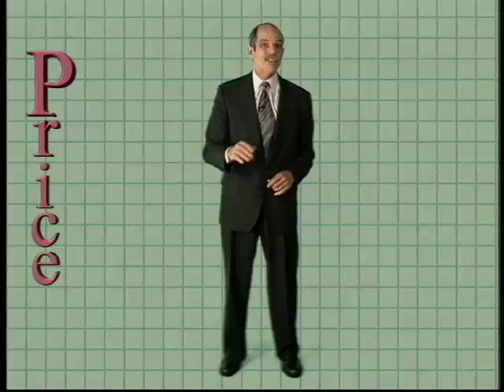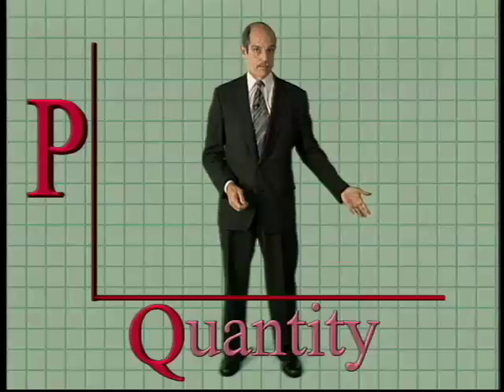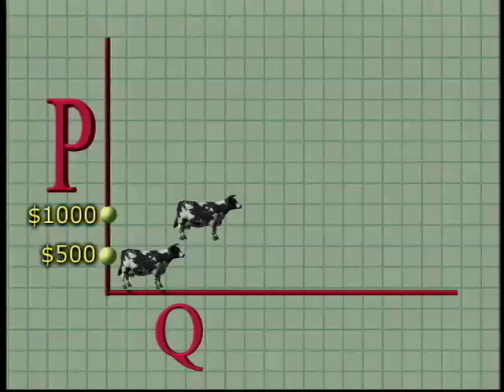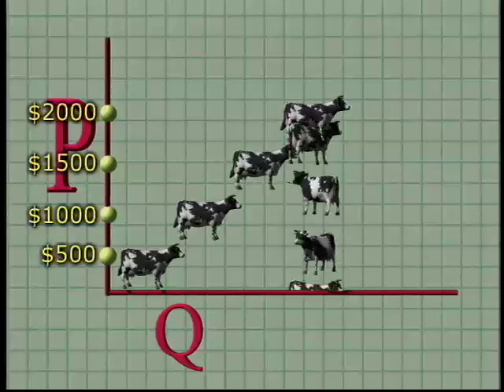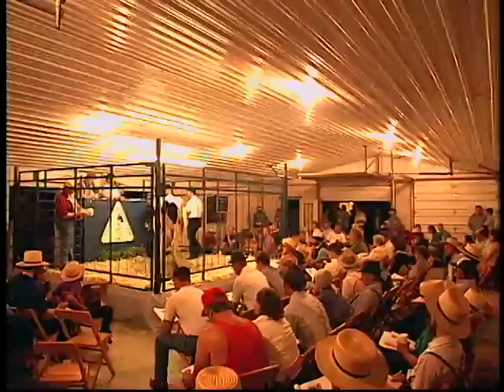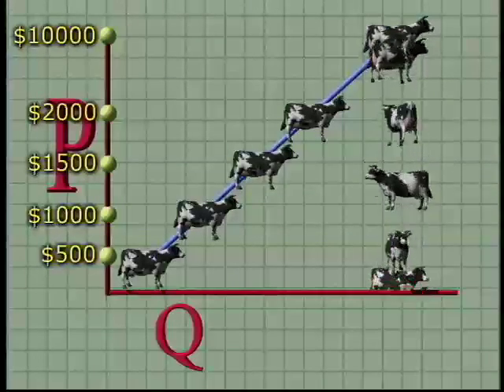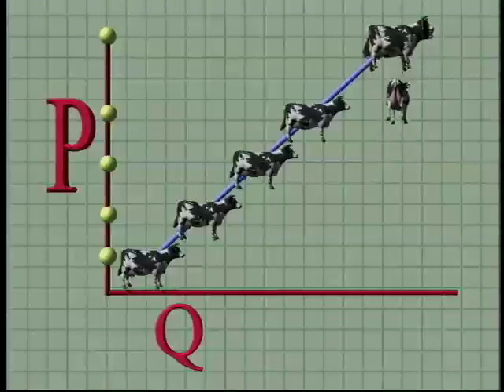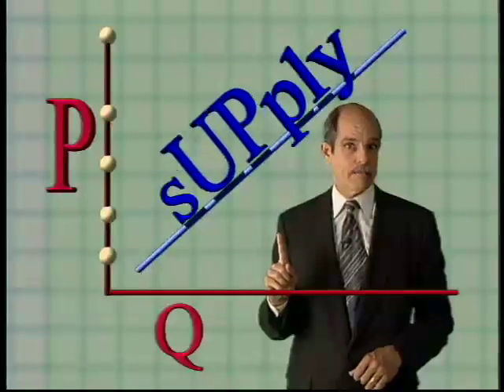3 1 Supply Curve